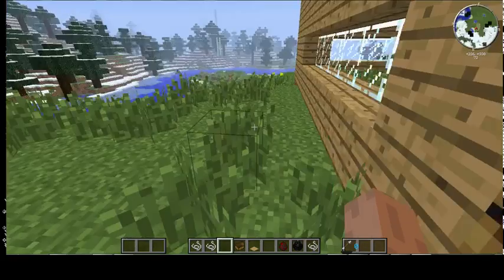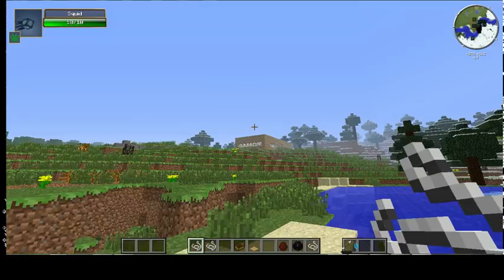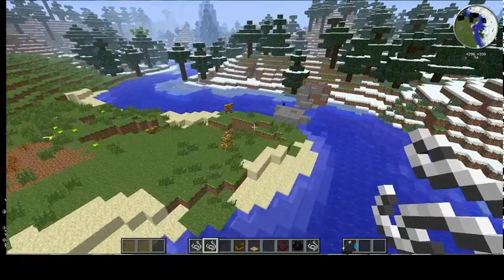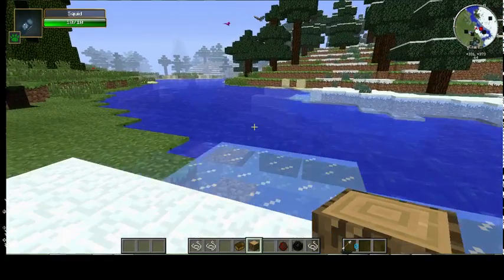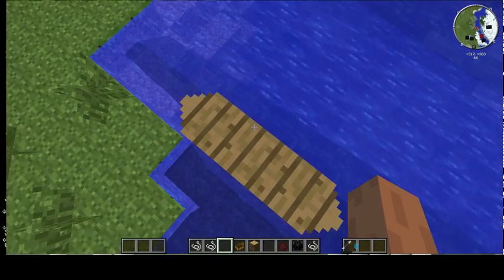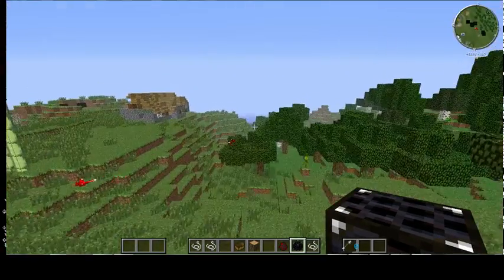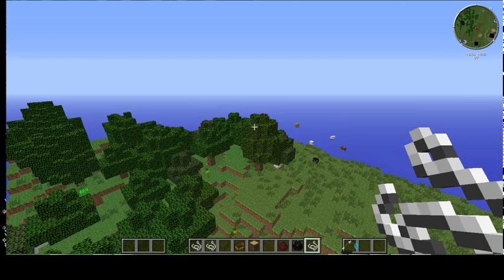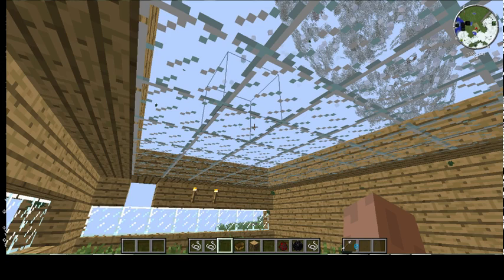Weather mod spotlight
This will be worked on again as it ended prematurely.
Mod spotlight of the Weather mod